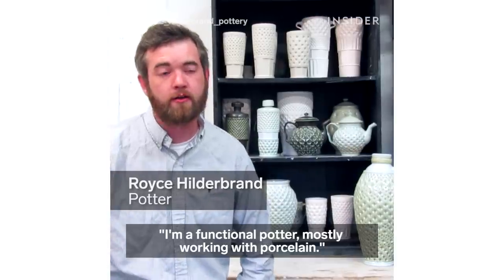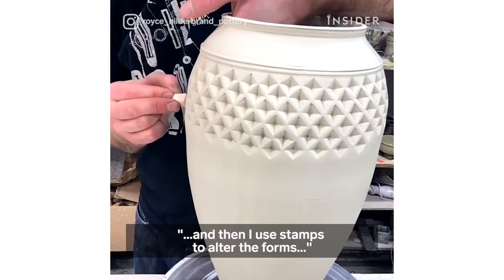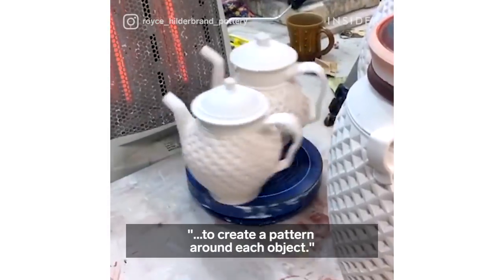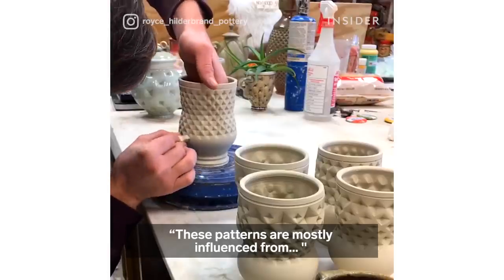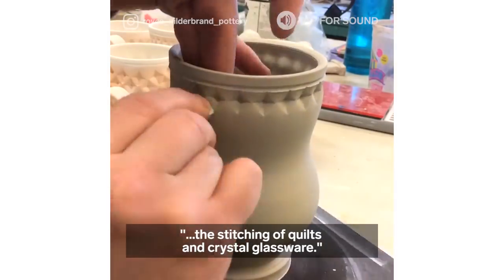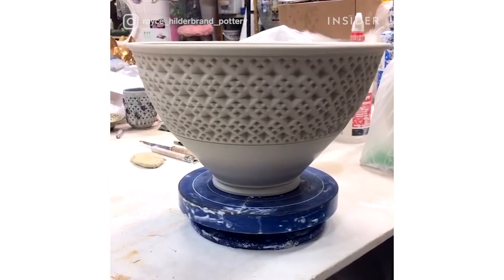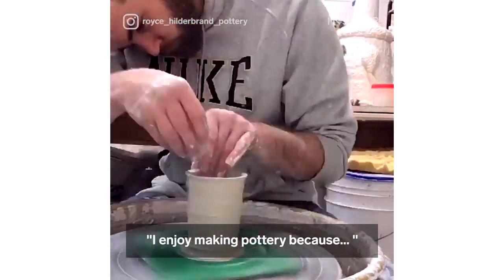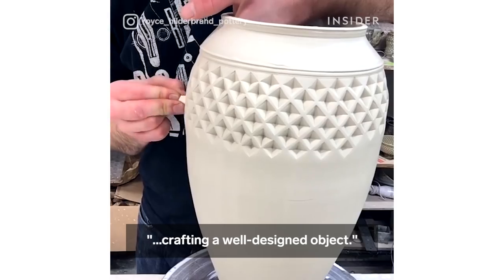Meet The Master of Dimpled Pottery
Royce Hilderbrand is the man behind these beautiful pieces. Follow him on Instagram